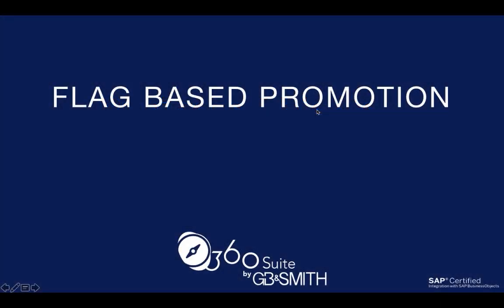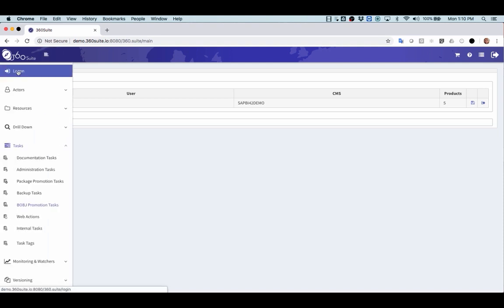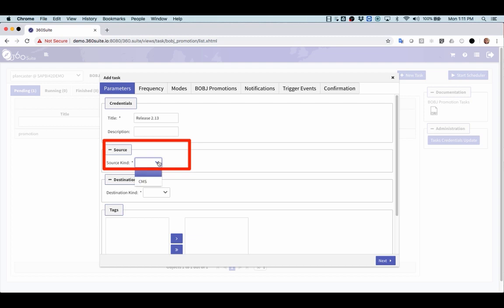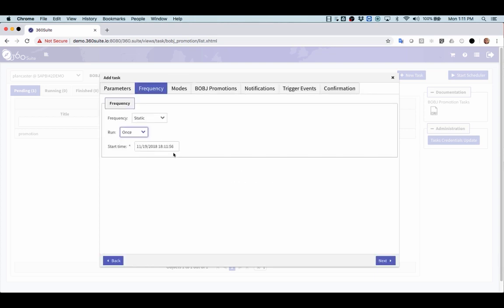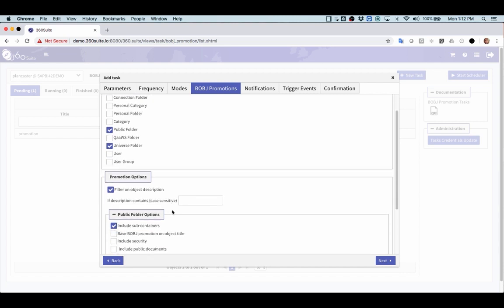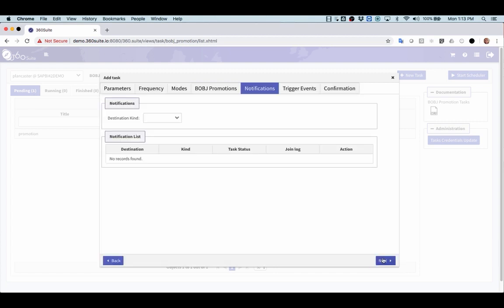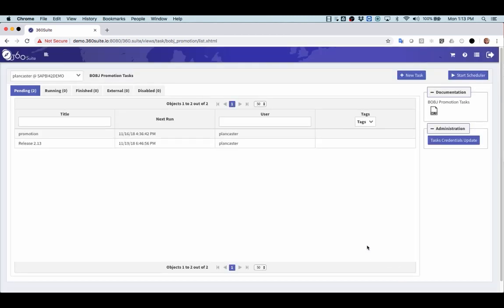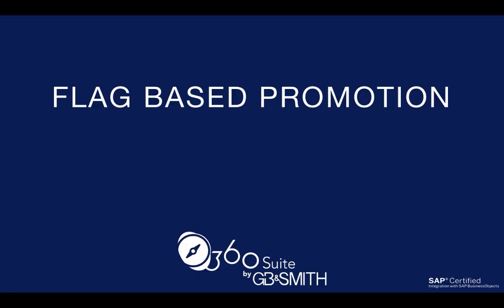Business Objects Flag Based Promotion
Learn how to promote based on a flag in Business Objects with 360plus.
A flag is simply a text you can add in a document or universe description field and 360Plus will automatically promote the objects based on that flag.

360Suite: Business Objects Management Solutions